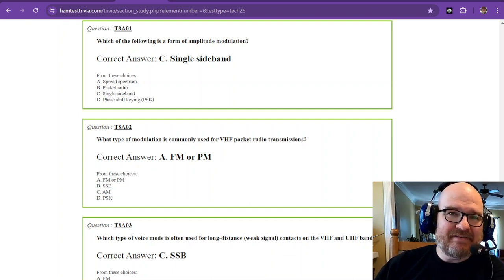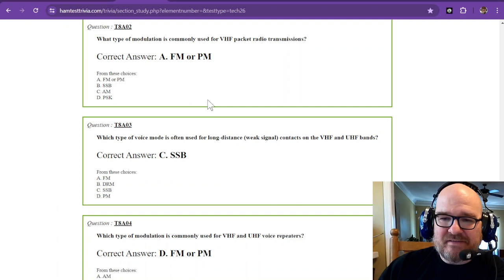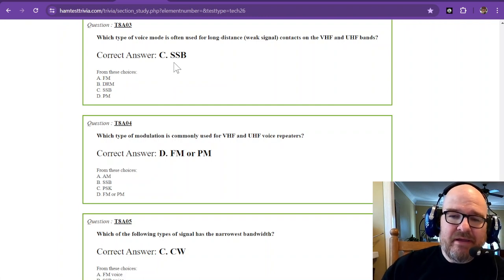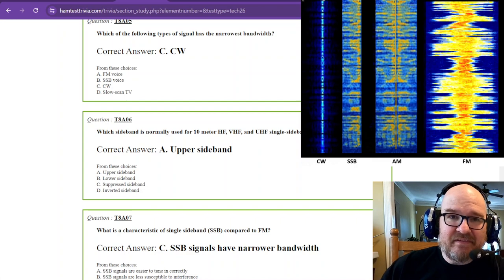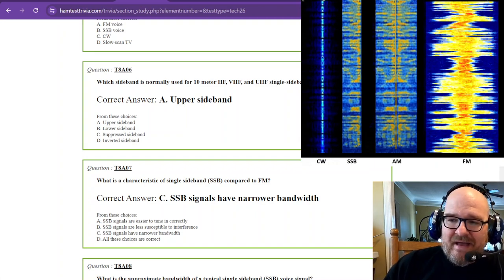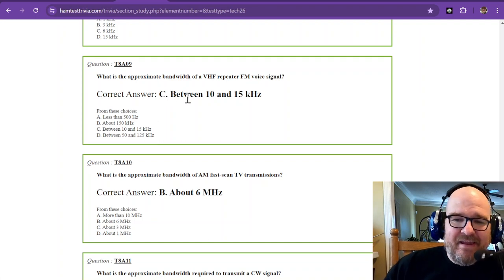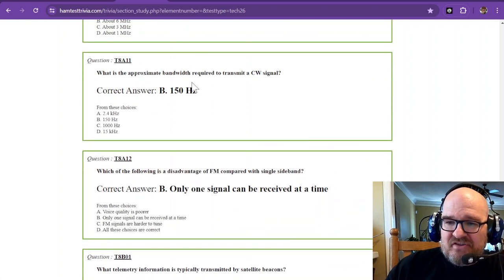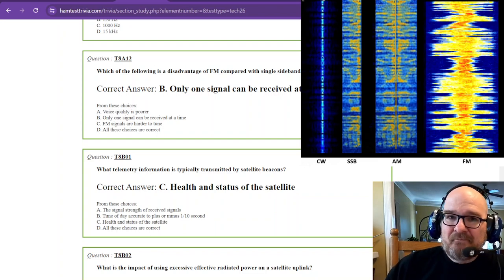2022-2026 Technician License Study Part 27 - Subelement 8A Q1-12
Please consider becoming a member of the channel Part 27 of 35 of the 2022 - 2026 Technician level NCVEC/FCC exam questions and answers.

T8A – Basic characteristics of FM and SSB; Bandwidth of various modulation modes: CW, SSB, FM, fast-scan TV; Choice of emission type: selection of USB vs LSB, use of SSB for weak signal work, use of FM for VHF packet and repeaters

3D Printing for Ham Radio: Integrating modern technology, I love explore how 3D printing can be used to create custom parts for radios, antennas, or other project enhancements and toys. This unique angle not only appeals to amateur radio operators but also to tech enthusiasts and makers. I am a MAKER, and Amateur radio offers a wonderful avenue in engineering and tinkering.